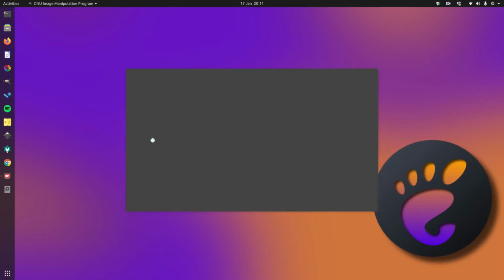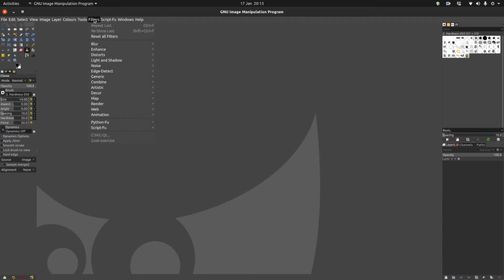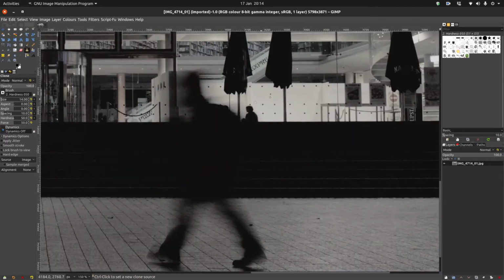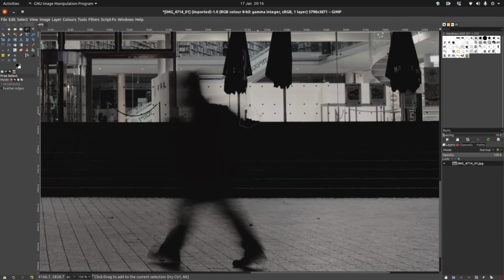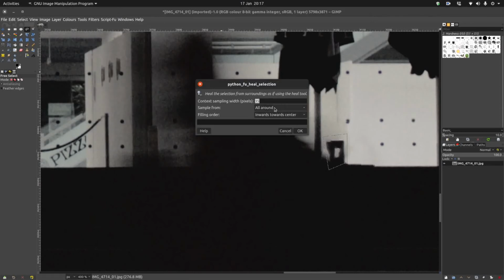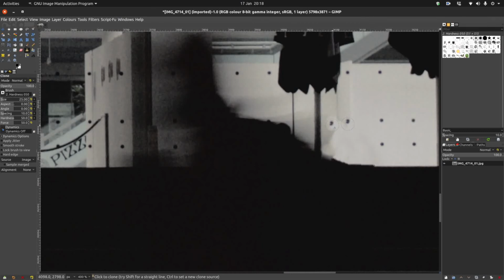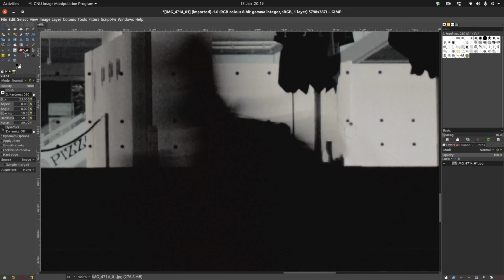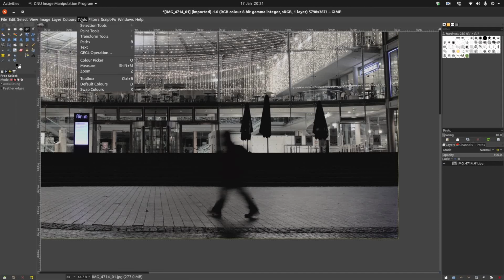Heal selection in gimp - How to Remove ANYTHING from your photos!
In this video, I demonstrate the Resynth/Heal selection tool in gimp.

Link to download the files for your script can be found

Please note, there are some pre requisites you'll need and would ecnourage you to read this first